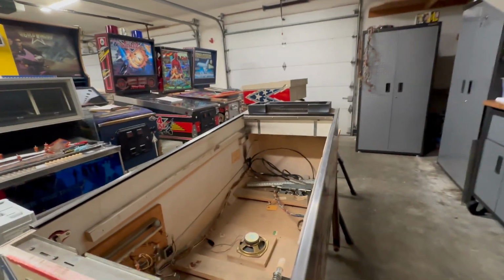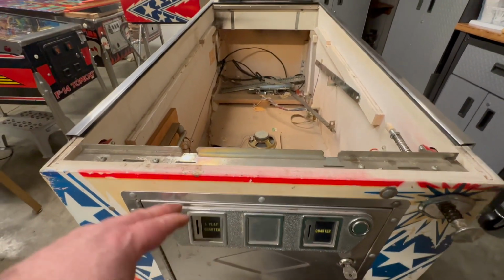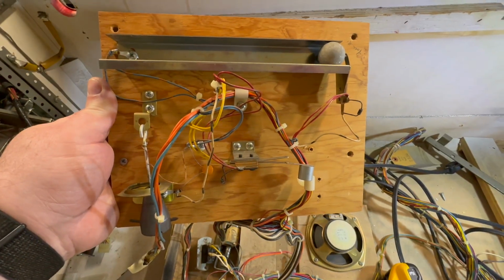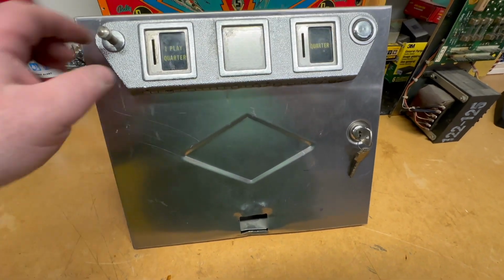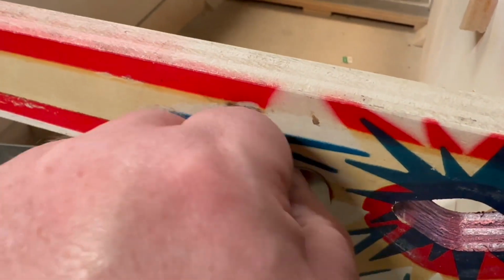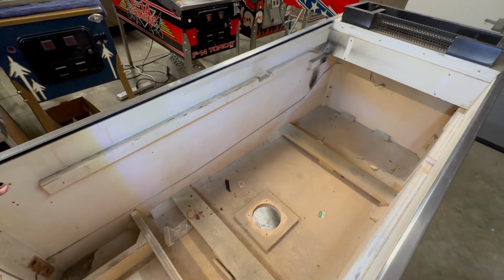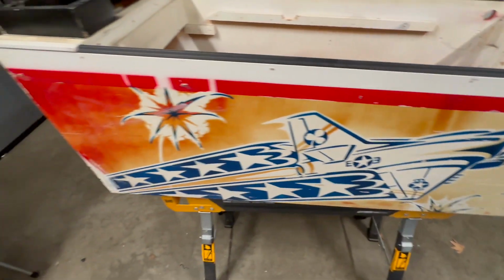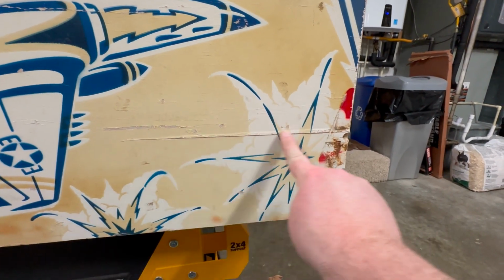Six Million Dollar Man Pinball Machine Restoration - Episode 8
Episode 8 - In this video I continue the restoration of this 1978 Bally Six Million Dollar Man pinball machine by removing legs, coin door, cabinet/electrical harness,  side rails, and hardware from the cabinet to get it ready for wood repairs and paint.

Video Contents:
00:00 - Overview
00:32 - Leg Removal
03:31 - Line Filter Removal
04:35 - Tilt Assembly Removal
05:54 - Speaker Removal
07:07 - Coin Door Removal
08:04 - Name That Liquid
11:00 - Ground Braid Removal
12:30 - Side Rail Removal
14:41 - Glass Channel Removal
15:15 - Cabinet Walk Around

My Pinball Tool Box Must Haves:
- Cordless Soldering Iron
- Staple Remover
- 11-in-1 Screw Driver
- Nut Driver Set
- Digital Multi-Meter
- Wire Cutters
- Wire Stripper